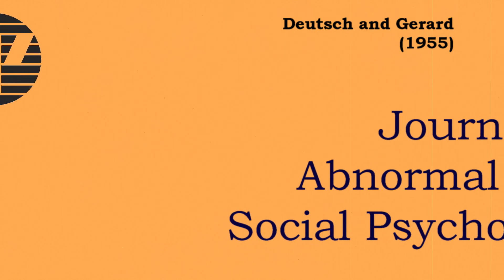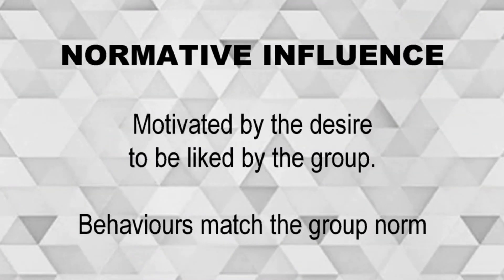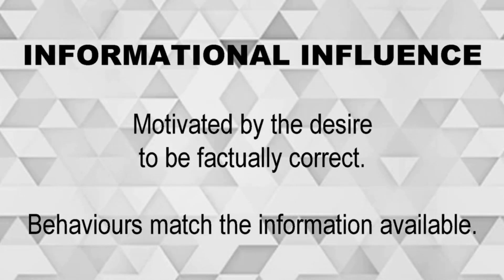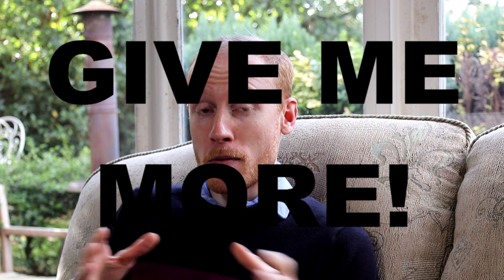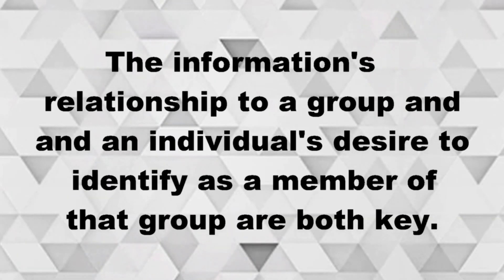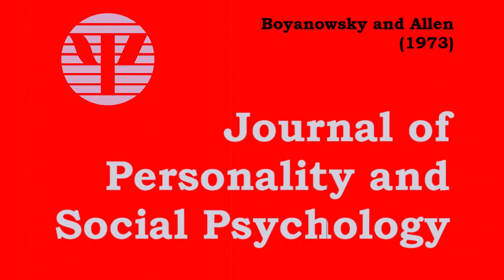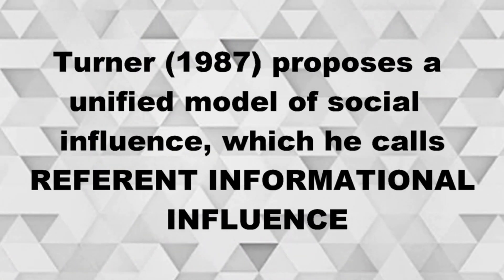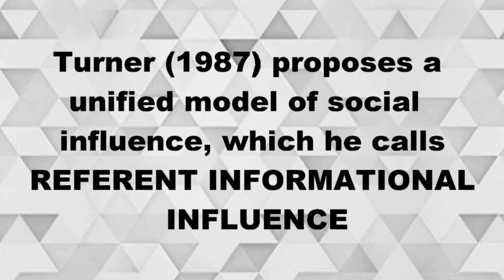Normative and Informational Social Influence - Social Influence - Psychology A-Level Revision Tool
This video is the third installment of our Psychology A Level Revision Series to prepare you for your exams with exactly the right information that you need to know.

NEXT VIDEO (New Topic!! Animal Studies of Attachment)

REALLY USEFUL PSYCHOLOGY TEXTBOOK (Psychology: The Science of Mind and Behaviour, 7th ed., Richard Gross)

In this video, we discuss Deutsch and Gerard's (1955) Dual Process Model of Social Influence. This model proposes two forms of social influence - normative social influence (NSI) and informational social influence (ISI).

At the end of the video, we also introduce Turners (1987) Self-Categorization Theory into the mix, and discuss his proposal of a unified Referent Informational Influence to replace NSI and ISI.

The key references in this area are:

Deutsch & Gerard (1955) - Dual Process Model of Social Influence (Normative Social Influence and Informational Social Influence)

Asch (1951) - Lines Study of Social Conformity, as an example of Normative Social Influence
Sherif (1935) - Autokinetic Effect Study, as an example of Informational Social Influence

Moscovici & Personnaz (1980) - Chromatic Afterimage Effect, as an example of Informational Social Influence (or Referent Informational Influence)
Boyanowski & Allen (1973) - Racial prejudice and social influence study, as an example of Referent Informational Influence

Recommended Psychology Textbook (Psychology: The Science of Mind and Behaviour, 7th ed., Richard Gross)
As always, if you've got any comments or questions, please get in touch via the comments below and I'll get back to you!